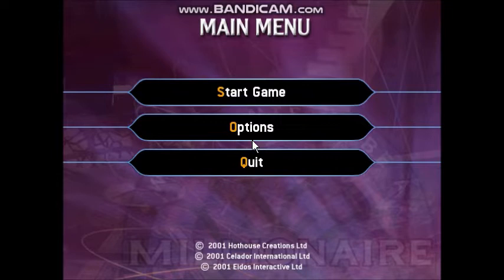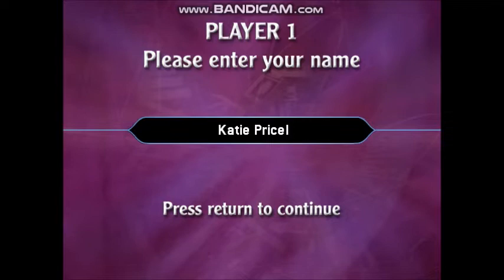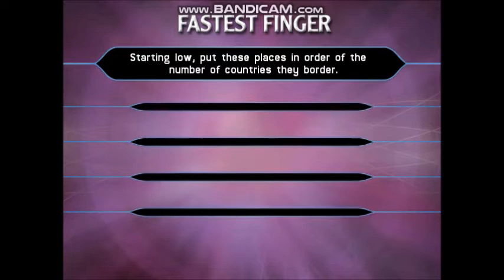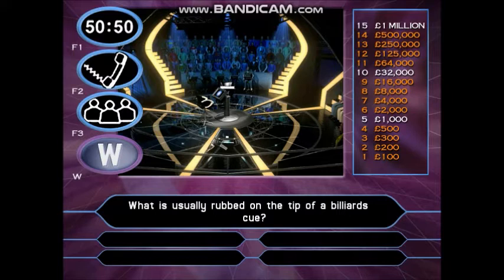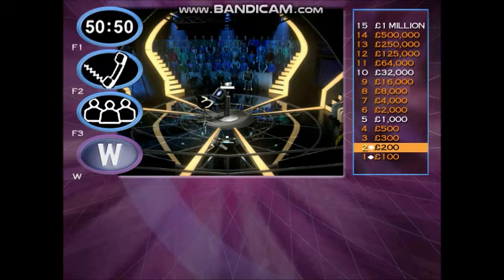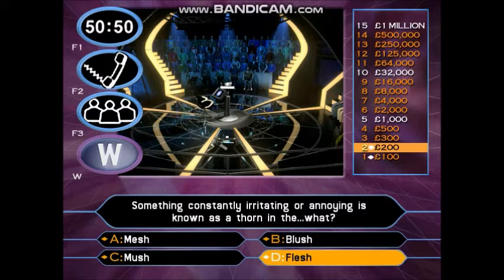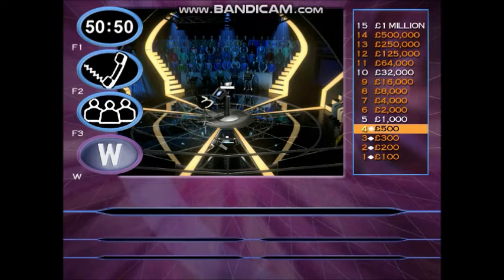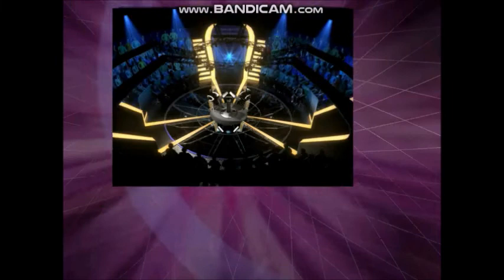Who Wants To Be A Millionaire? - 2nd Edition UK PC Gameplay 18 of 30 (Part 1/3) in HD!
(GAME 18 OF 30)
Hello to you, and welcome to ''Who Wants To Be A Millionaire?''. Are you ready to test your knowledge in the quest to win a virtual million in pounds? All you have to do is answer fifteen questions correctly and the prize could be yours. So, if you are ready, let's play ''Who Wants To Be A Millionaire?''.
It's game 18 of 30 on my WWTBAM 2nd Edition PC Game. I divided into three parts.
17-game winnings: £17,000,000
Date on a cheque:- 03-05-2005.
I have played with Len Goodman. He is an English professional ballroom dancer, dance judge, and coach.
He has appeared as head judge on the television dance programmes Strictly Come Dancing, a programme where various celebrities compete for the glitter ball trophy, from its beginning in 2004 until 2016 and Dancing with the Stars since 2005. He also runs a ballroom dance school in Dartford, Kent. He was born on 25th April 1944 in Bethnal Green, London.
Goodman appeared as head judge on the BBC One dance competition Strictly Come Dancing from its inception in 2004 until 2016. He appeared on the panel with Arlene Phillips, Bruno Tonioli, and Craig Revel Horwood; Phillips was later replaced by Alesha Dixon and then Darcey Bussell. In July 2016, Goodman announced he would be leaving the show at the end of that year's series. His final appearance was on the Christmas Day Special. On 9 May 2017, it was announced that Shirley Ballas would succeed Goodman as head judge.
Goodman has been the sole head judge on Strictly Come Dancing's American adaptation, Dancing with the Stars. He has appeared with fellow judges Carrie Ann Inaba and Bruno Tonioli since the show's inception, and for five seasons with a fourth judge Julianne Hough and Derek Hough. He did not appear as a judge in season 21 and season 29, but presented short segments on dance styles during the latter season.
In 2006 he appeared on an all singing/dancing version of The Weakest Link with Anne Robinson and beat Stacey Haynes in the final to win the prize money of £8,050 for charity among the other celebrities  Alexander O'Neal, Brenda Edwards, Chico or Chico Slimani, Lee Otway, Sian Reeves, Stefan Booth and Jason Gardiner.
To see the rest of the information about Len Goodman's fact file, visit the Wikipedia website.
Hosted by Chris Tarrant.
@AlexOsborneTV (Alex Osborne)
@AlexisGreenTV (Alexis Green)
@JennyWalrond (Jenny Walrond)
@Nagui (Nagui)
@JuliaPeet (Julia Peet)
@NatalieCornah (Natalie Cornah)
@ClareWoodling (Clare Woodling)
@ClareCasson (Clare Casson)
@JanineJansenTV (Janine Jansen)
@weather_bee (Bee Tucker)
@TVARK (TV ARK)
@LucyFBolt (Lucy Florence Bolt)
@SaraThornton1 (Sara Thornton)
@SarahKLWeather (Sarah Keith-Lucas)
@Shefali_Oza (Shefali Oza)
@BeccyWoodTV (Rebecca Wood)
@Farmsie (Sarah Farmer)
@KeeleyDonovan (Keeley Donovan)
@lisaweather (Lisa Gallagher)
@TVVictoriaG (Victoria Graham)
@rizlateef (Riz Lateef)
@Tori_Lacey (Tori Lacey)
@JoKentTV (Jo Kent)
@KellyForan (Kelly Foran)
@AbbieDJones (Abbie Jones)